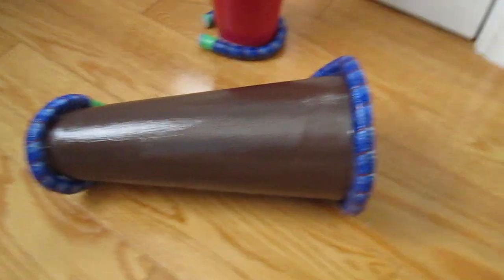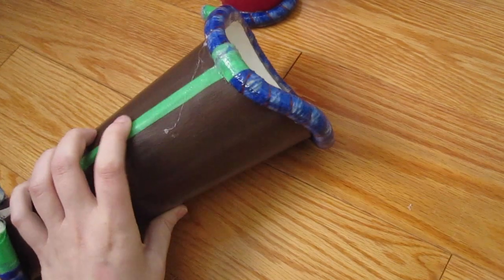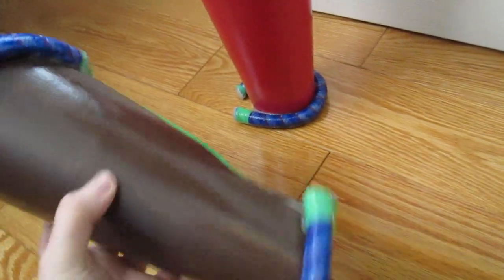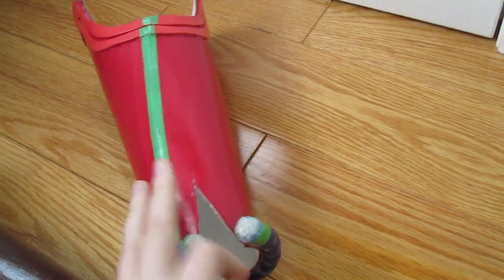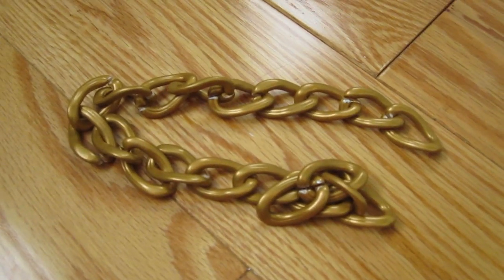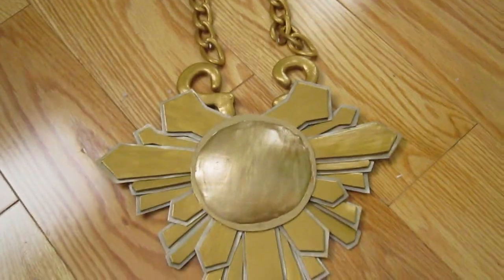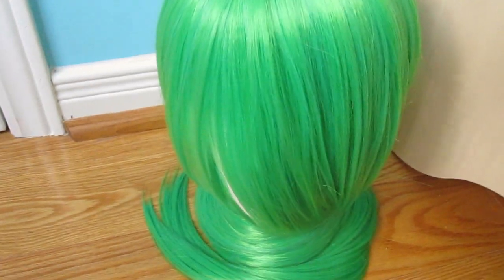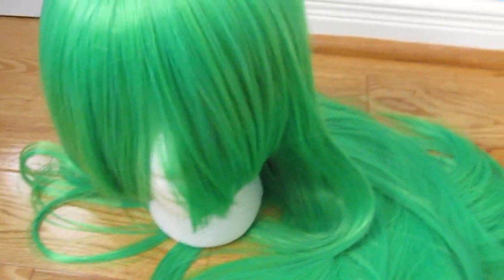COSPROGRESS | Lady Palutena [ 5 ] - Bracers, Necklace, & Wig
Just a small update on a few simple things and, overall progress ~ There will be more exciting updates coming soon (hopefully) !

[  MATERIALS USED  ]
Craft foam
Dollar Store Stretch Rope
Bristol Board
Mod Podge
FolkArt Metallic Acrylic Paint (#658 Antique Gold)